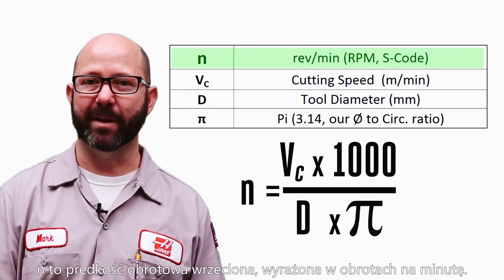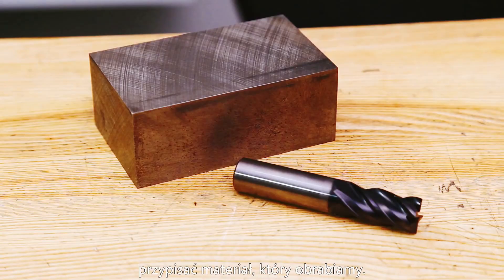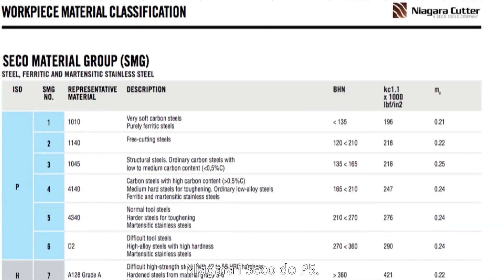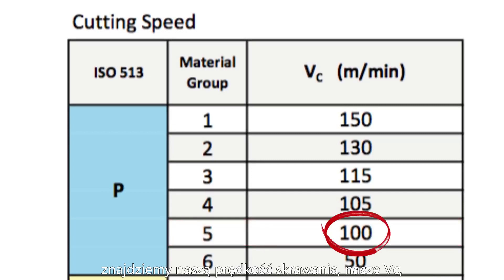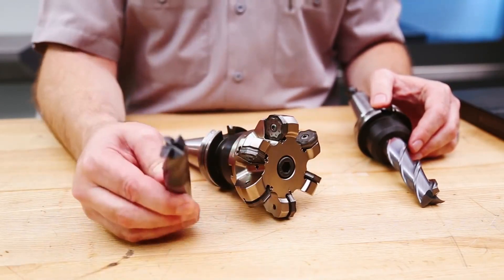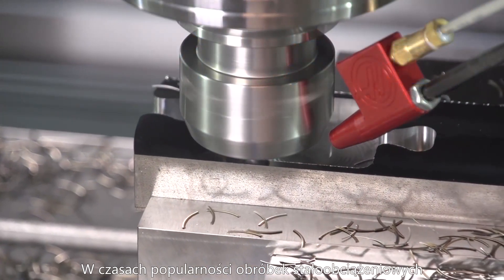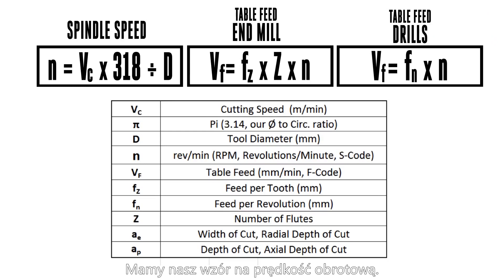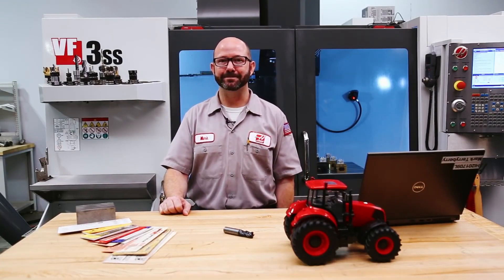Haas Tip of the Day: Jak przeliczać obroty i posuwy metryczne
W tym Haas Tip of the Day Mark zajmuje się jednym z ważniejszych tematów które powinien znać każdy programista, a który często jest mylący i niezrozumiały: liczeniem parametrów skrawania.

W sposób typowy dla Mark nie tylko dostaniesz wzory i technikę "krok po korku" wykonywania obliczeń, ale też wytłumaczenie każdego elementu i genialne animacje wyjaśniające temat. Każdy student, operator i programista powinien dodać ten film do zakładek w swej przeglądarce!

Jeżeli film Ci się podobał kliknij lajk i udostępnij film znajomym dla których może on być przydatny.